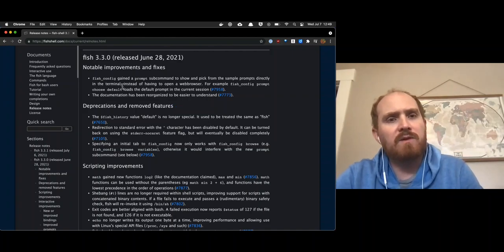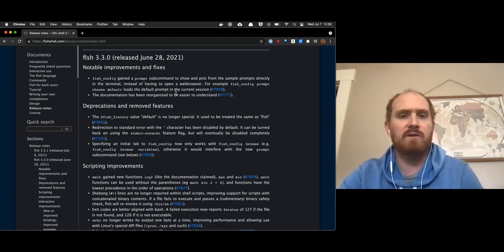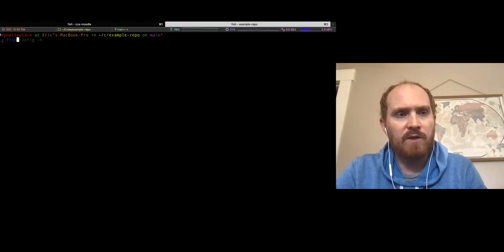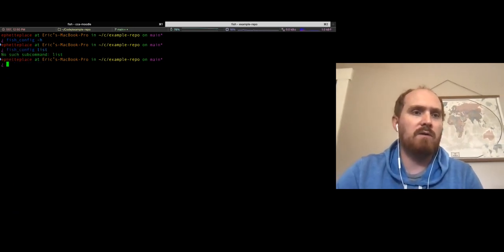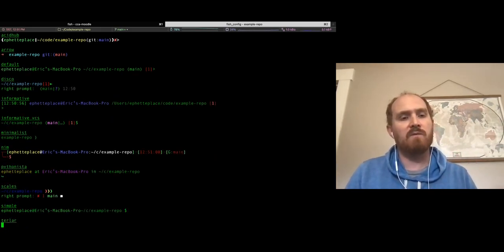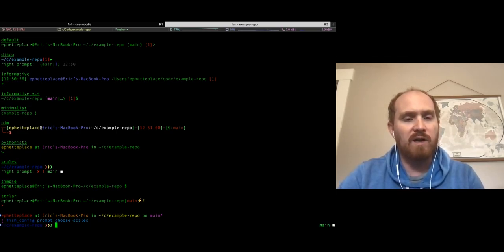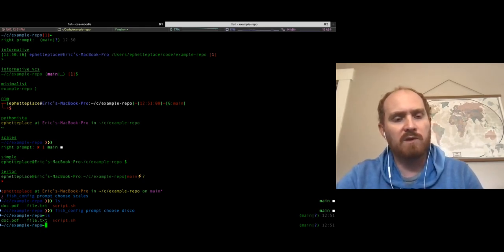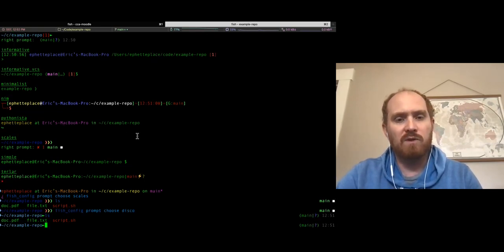fish shell: choose a custom prompt with fish_config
Fish shell has a wonderful "fish_config" command that now lets you preview and choose from a number of preconfigured prompt options.